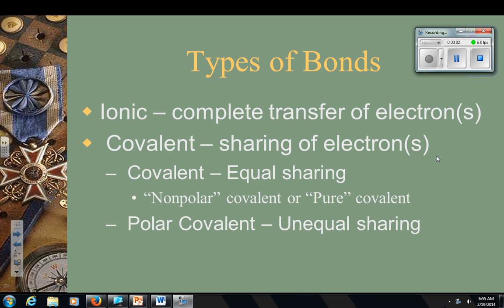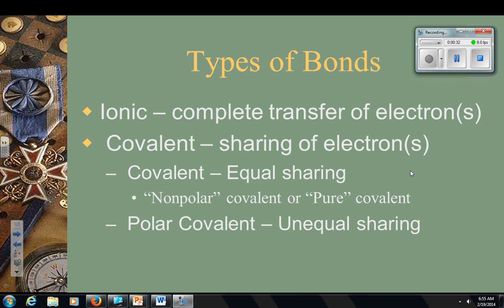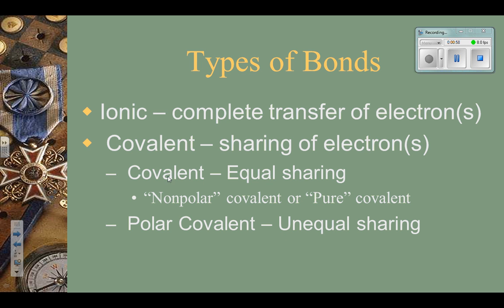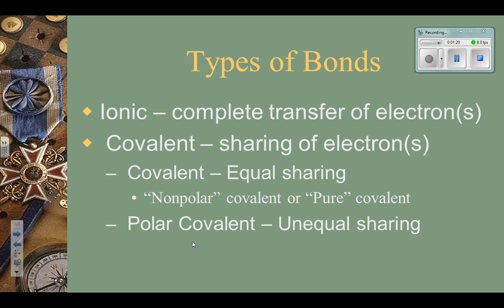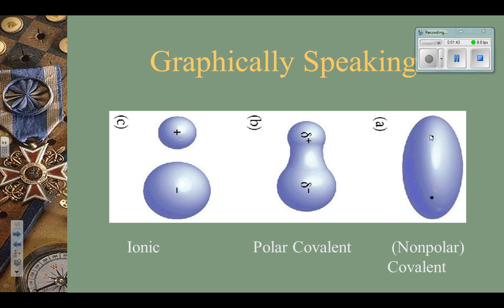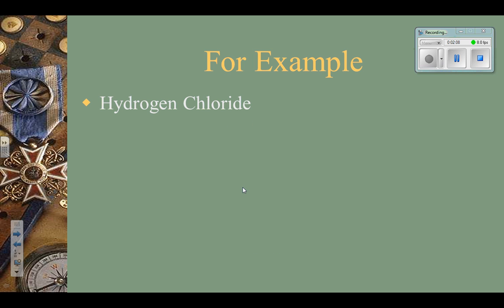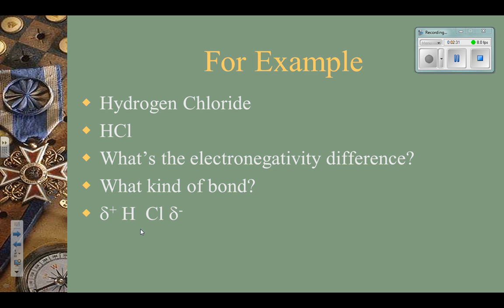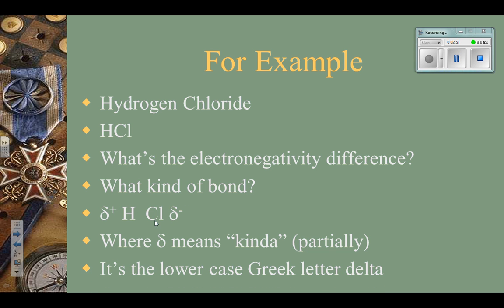Polar Covalent Bonds I